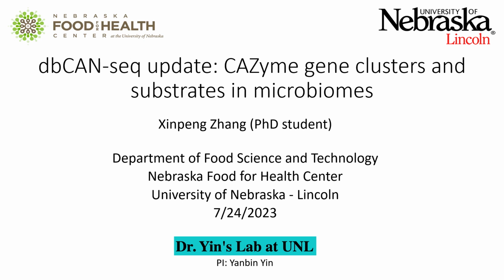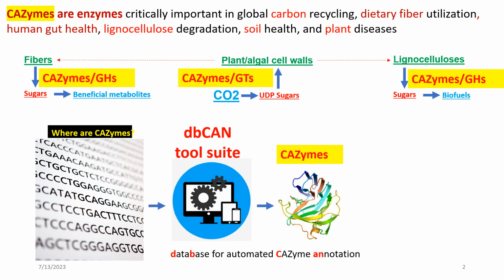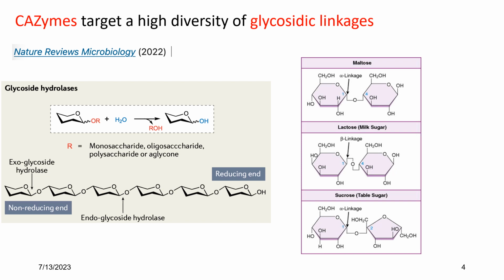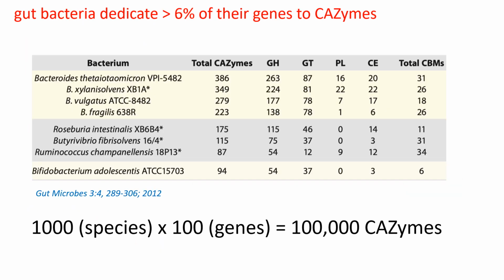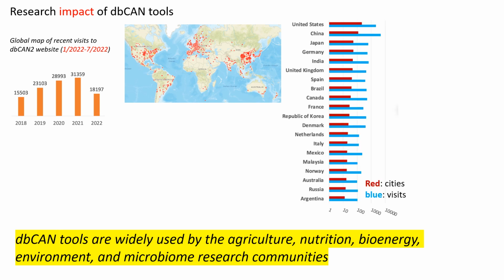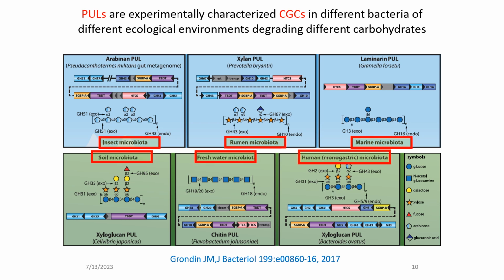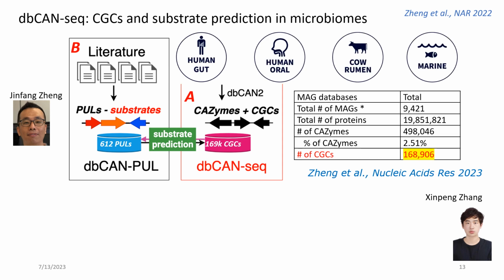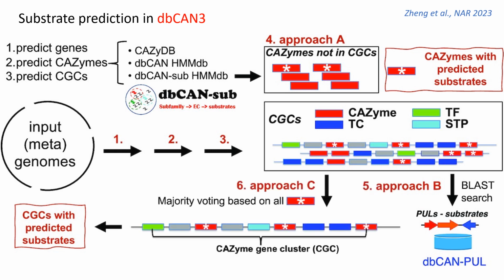dbCAN-seq update: CAZyme gene clusters and... - Xinpeng Zhang - MICROBIOME - ISMB/ECCB 2023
dbCAN-seq update: CAZyme gene clusters and substrates in microbiomes - Xinpeng Zhang - MICROBIOME - ISMB/ECCB 2023